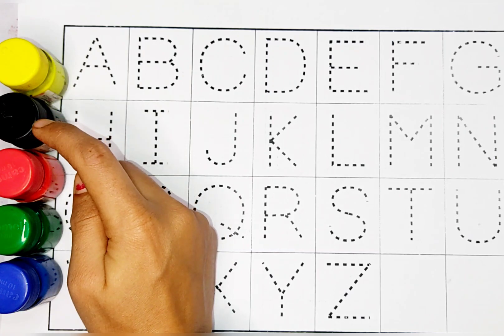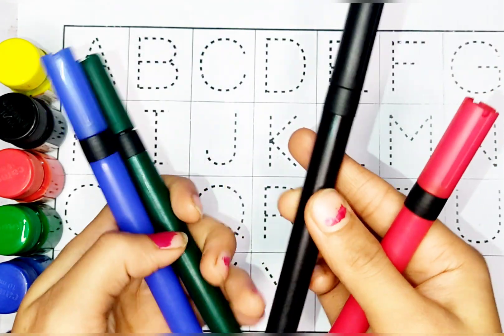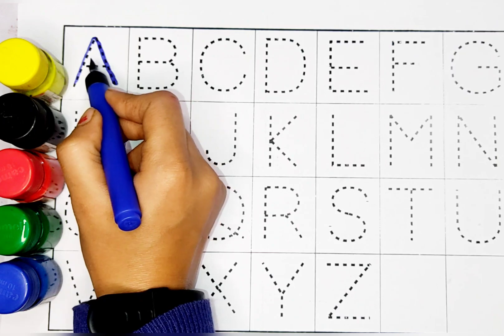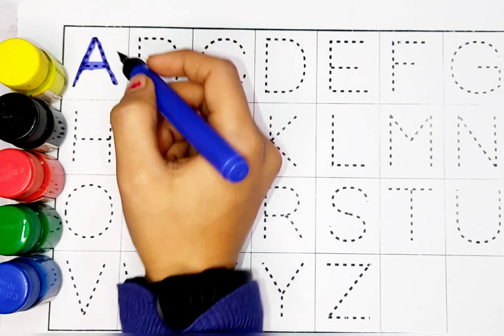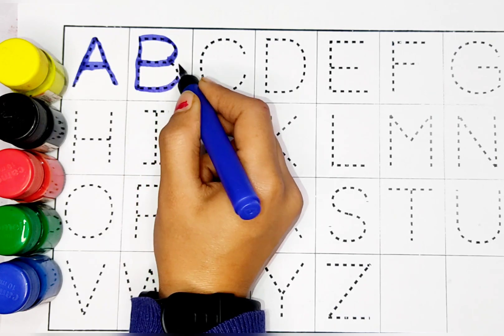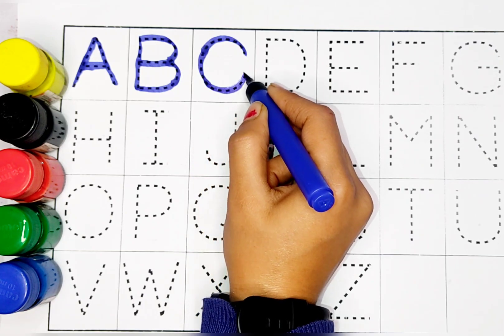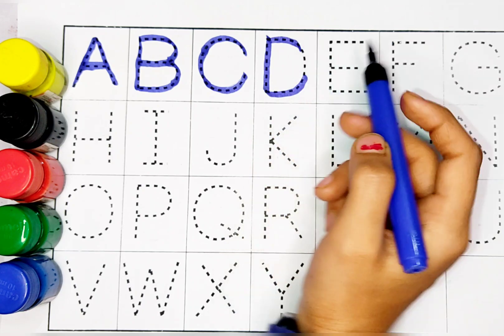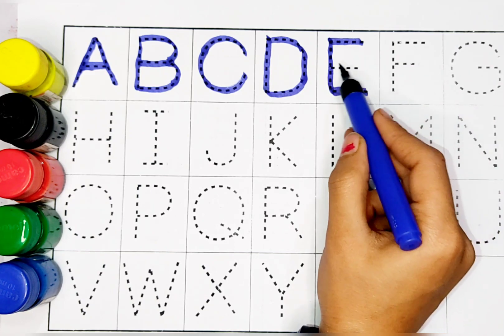abcd, abcde, a for apple b for ball C for cat ,alphabets, phonics song, अ से अनार, English alphabets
abcd, abcde, a for apple b for ball C for cat ,alphabets, phonics song, अ से अनार, English alphabets 17

Your query 👇
abcd
abcd chart
the alphabet letters
alphabet letters
the letters alphabet
rhymes abcd
abcd letters
abc letters
abcd ka chart
abcdefghijklmnopqrstuvwxyz
abcd all alphabet
alphabets
alphabet
alphabet number
alphabet numbers
a alphabet
a to z
Kindergarten
Preschool
abc song
abcd song
alphabet
abcd rhymes
abc
a to z
alphabet song
b for ball
alphabets
abcd abcd
apple
nursery rhymes
abcdefg
abcde
abcd abcd abcd abcd
kids
a for apple bi for boy
phonics song
एबीसीडी
abcd wala
abcd video
phonics
a b c
children
english alphabets
abc new
abc rhymes
ए बी सी डी
एबीसीडी एबीसीडी
preschool
education
learn
small abcd
school
vwxyz
easy
painting
learn color
play kids art
color
abcabc
word
rhymes
teach
abcd alphabet
english alphabet
learn alphabet
english varnamala
abcd songs
abc alphabet
toddlers
learn english
alphabet letters
kindergarten
abcd 123
abcd letters
abcd ka chart
abc letters
abcdefghijklmnopqrstuvwxyz
kids class
abc for kids
nursery
kids videos
kids rhymes
abc's
elementary
colorful
letters
english
apple apple
alphabets phonics song kids
abcd a to z
a to z phonics song abcd letters
abcd writing kids video song
a to z abcd letters
abcd song a for apple b for ball
a to z phonics song abcd
abcd letters
montessori
playschool
learning
abcd rhymes video for kids
english varnmala
abcd a to z abcd
how to learn alphabet in english
learn and write alphabet for kids
for kid
for kids
alphabet a to z abcd video 2022
alphabet sounds
nursery alphabet abcd
alphabet lore big and small
a-z
abcd abcde a for apple
abcd writing
abcdef
abc phonetic alphabet
abcd video baccho ke liye
abc dotted tracing english alphabet
lkg class
a b c d e f g padhai
abcdefg you
school videos
alphabet a to z
abcd school
new
read learning
write alphabet
alphabet video
alphabet phonetic
a for apple b for bee c for cat
a for apple b for bee
ए फाॅर एप्पल
letter
english letter